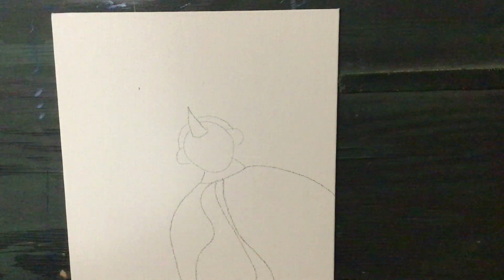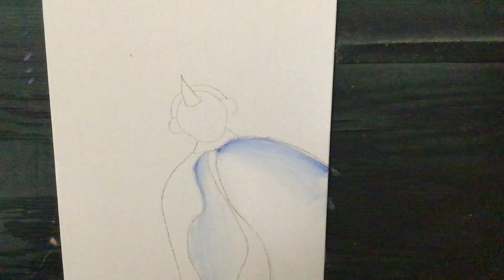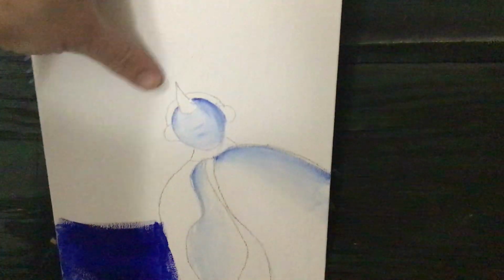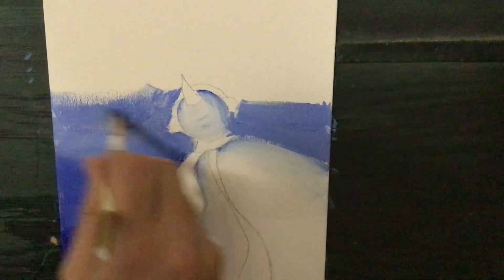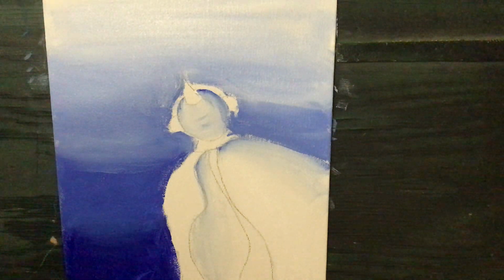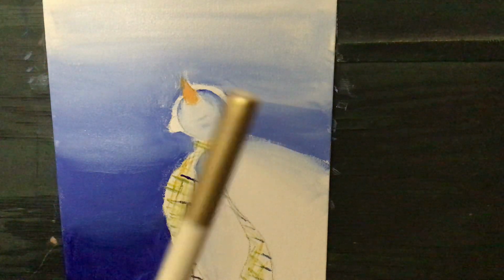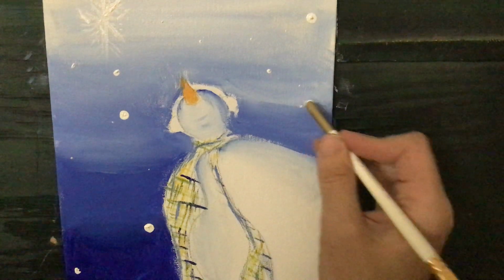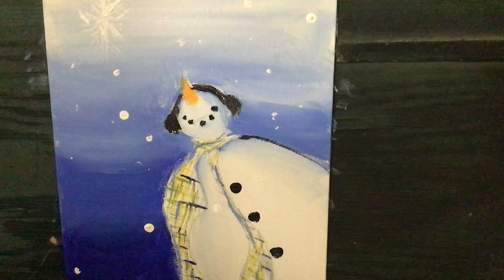Looking Up Snowman